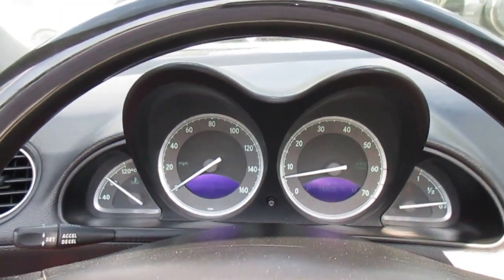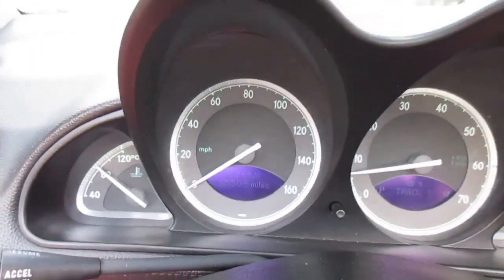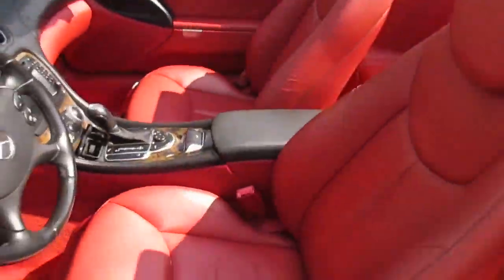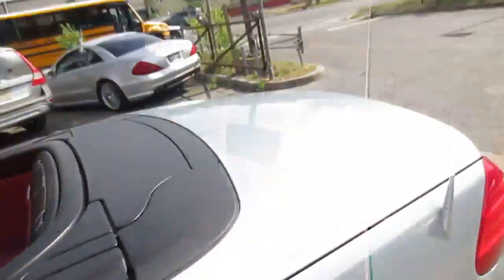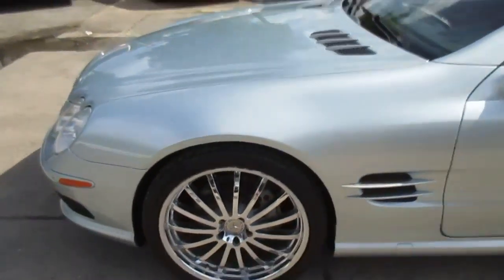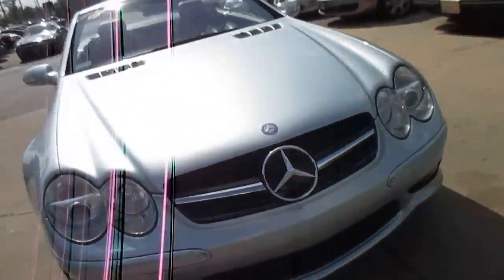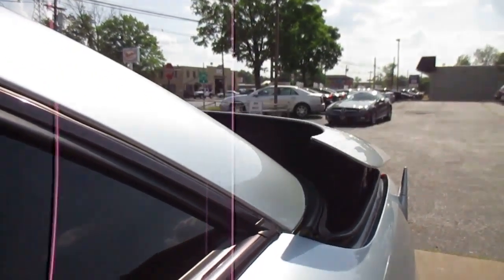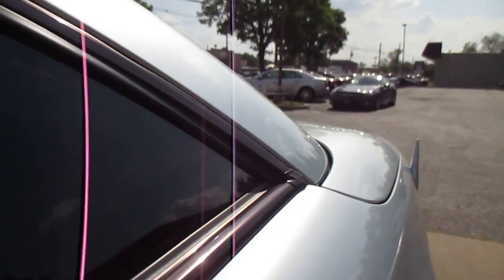2003 Mercedes Benz SL Class